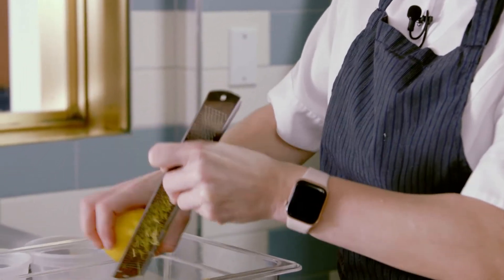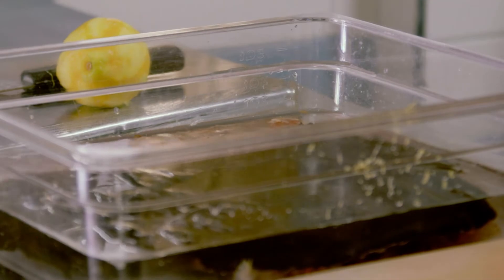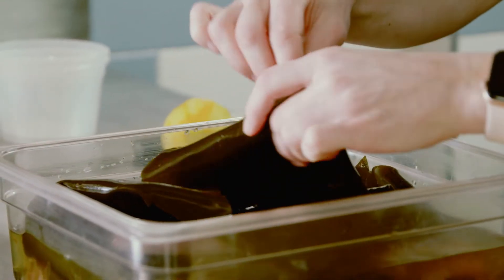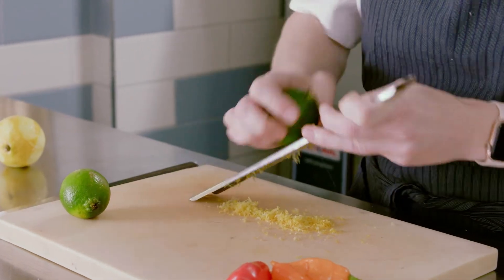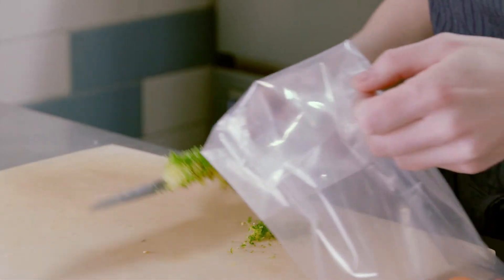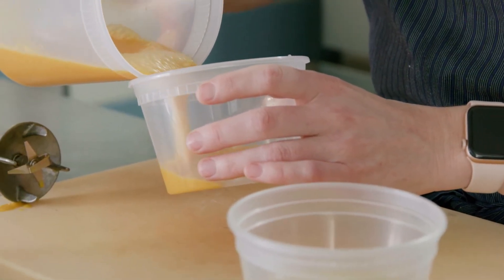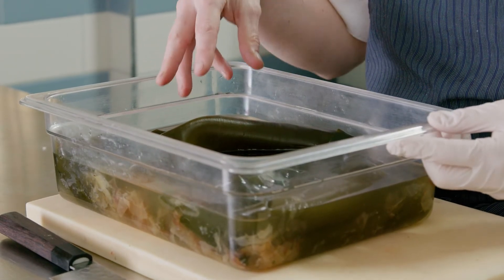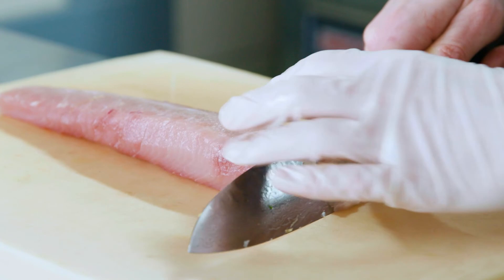Japanese Buri Crudo with a sea buckthorn vinaigrette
Aquavit is the recipient of two Michelin stars, and three stars by The New York Times. Chef Emma Bengtsson is the first female Swedish chef and the second female chef in the United States to win two Michelin stars.

Chef Emma Bengtsson created “Japanese Hamachi Crudo with a sea buckthorn vinaigrette” using Japanese Buri prepared with apple brunoises and seasoned with the dressing. Finely cured Japanese Buri brought a rich but crisp taste and dill, watercress, and pickled radish flowers garnished the dish perfectly.